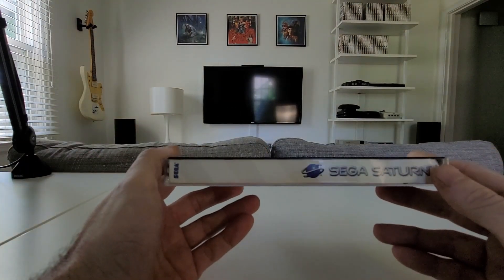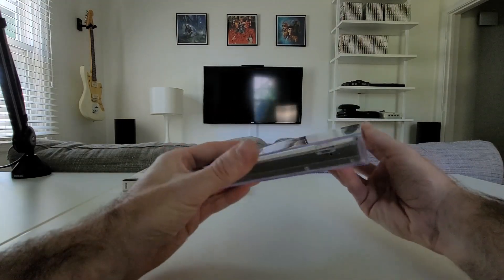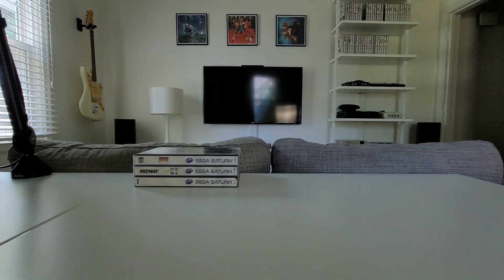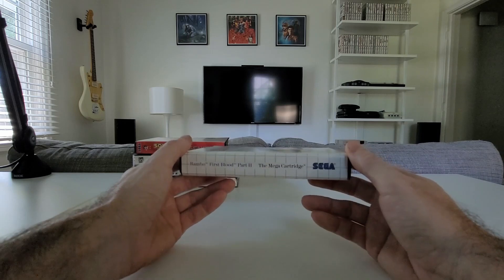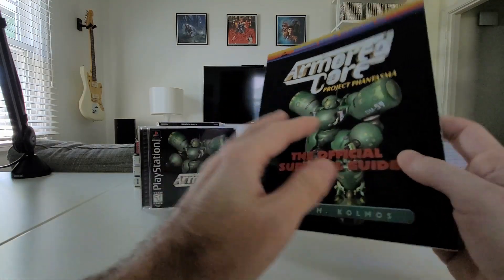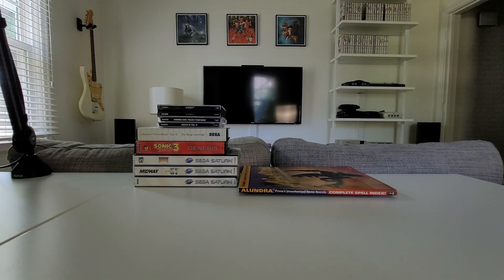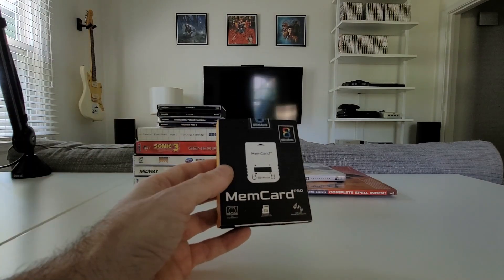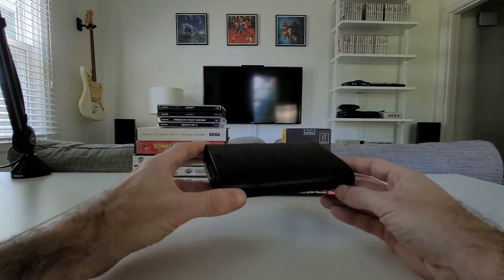Sega and PlayStation Fever! | Game Collection Pickups 3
Added some nice Saturn, Genesis, and PS1 games to the collection as well as some other retro gaming goodies.